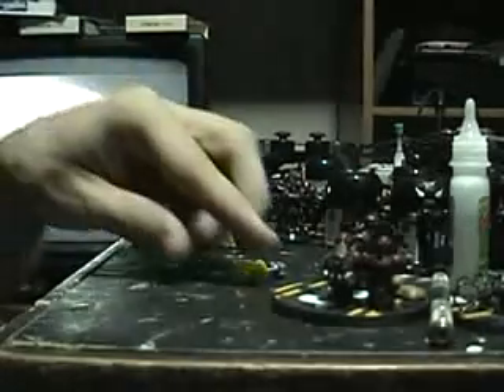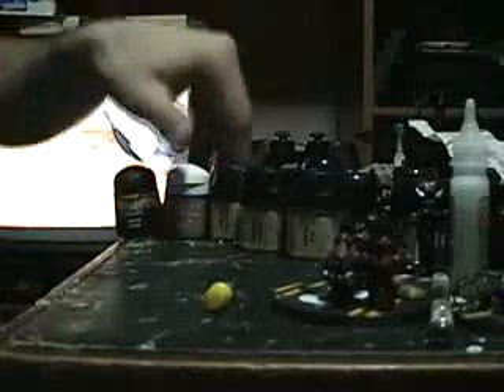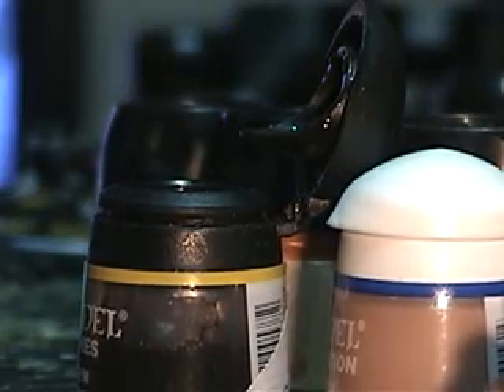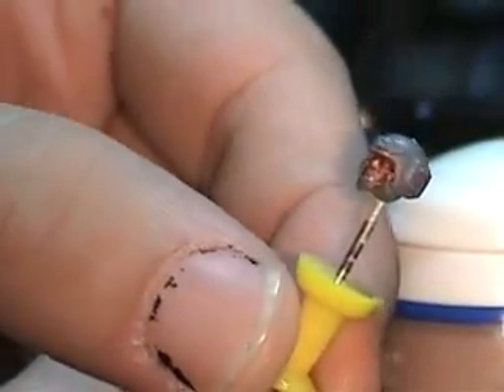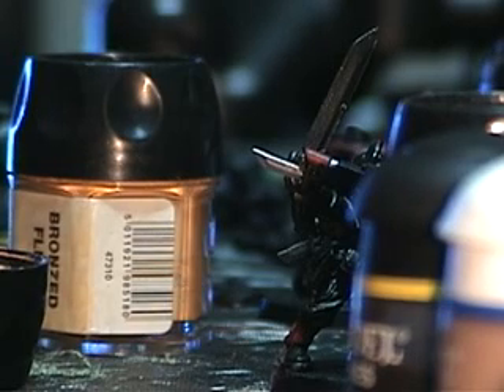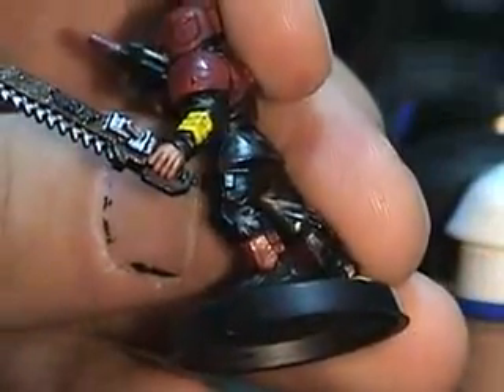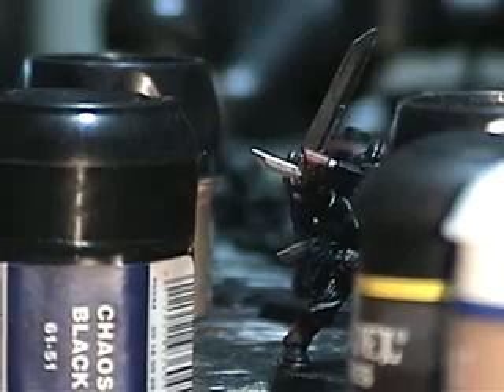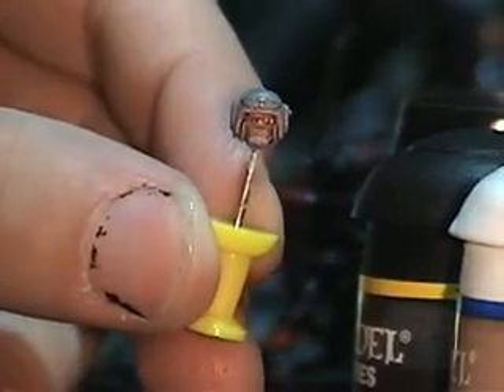Painting Faces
Not sure how good the Video Quality will be with this one Cause i lake a Compressor program and converted it to a web video to make it a smaller file.

Well this is a Blog on how to paint faces I am sorry for the lack of action on screen again its been a while since I have picked up the camera and done anything so I am bit out of practice but hey the first few episodes of any blog are always a bit rocky.

Hope you enjoy and I hope this video helps out those who have toruble painting faces!